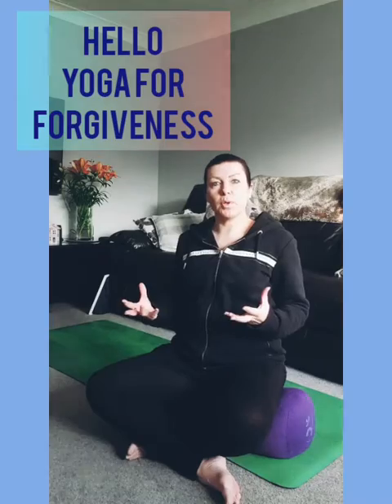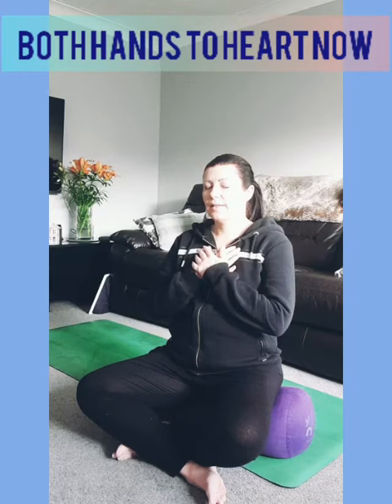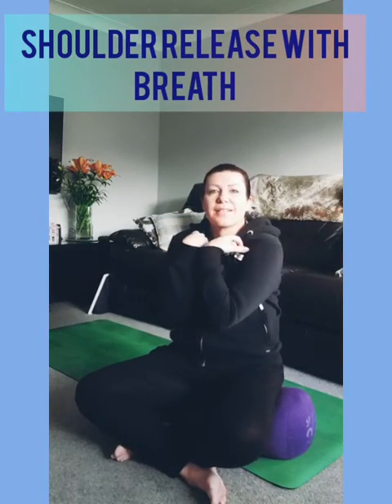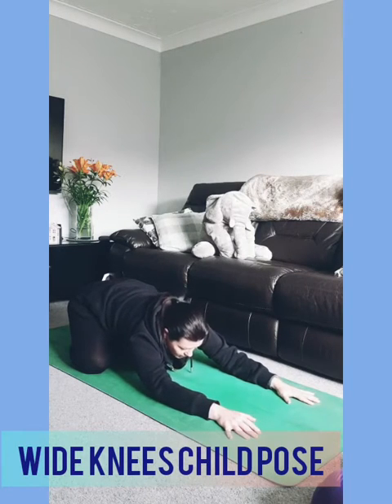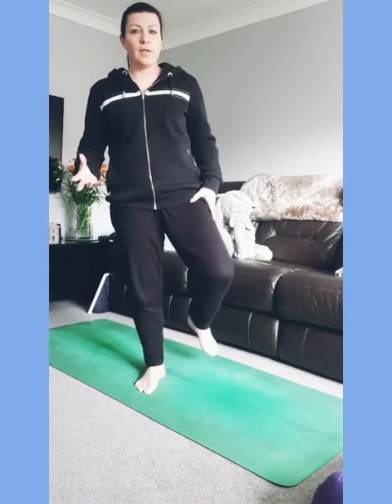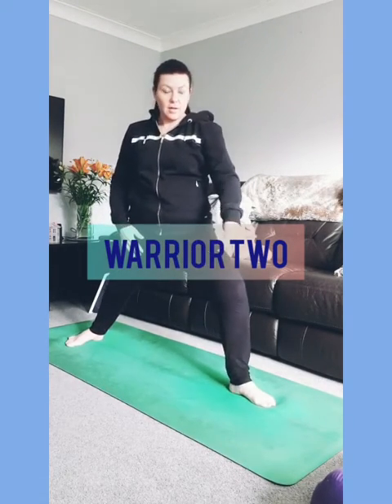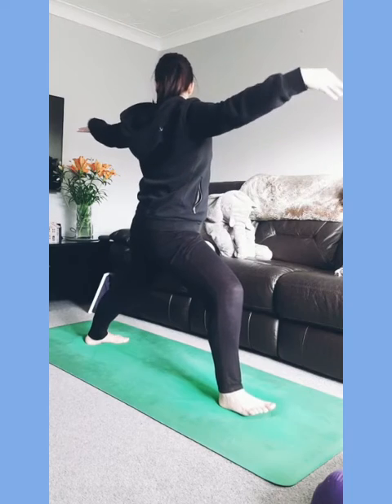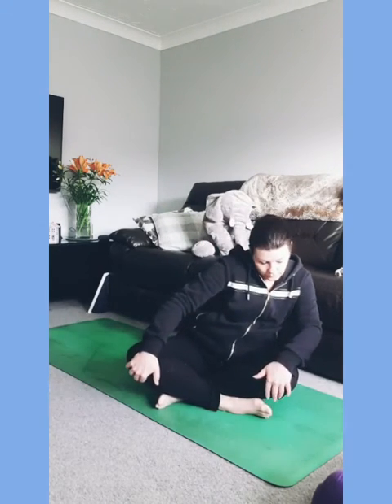yoga for self compassion & forgiveness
30 minute yoga session to improve self compassion and forgiveness 💙